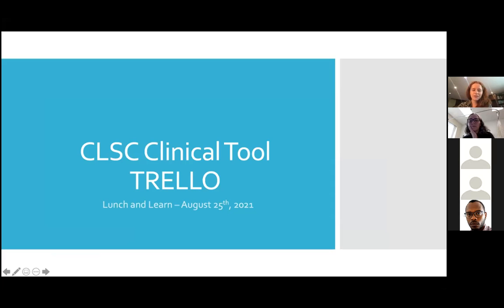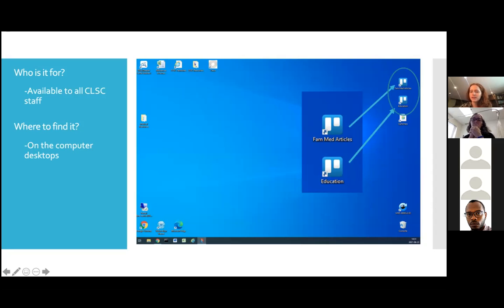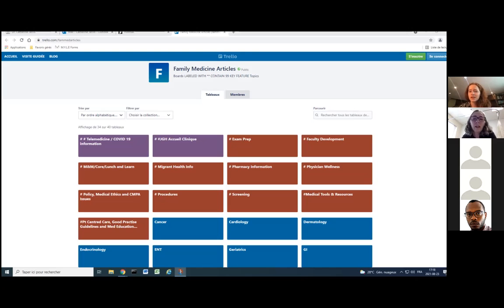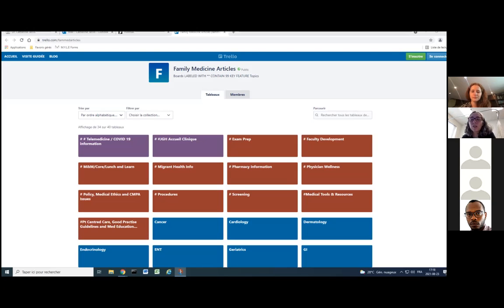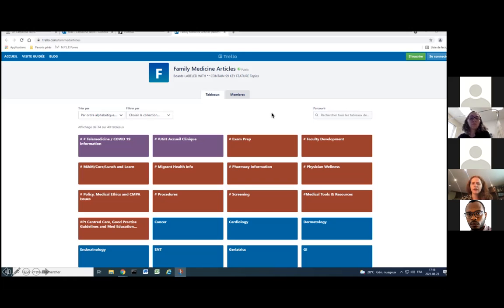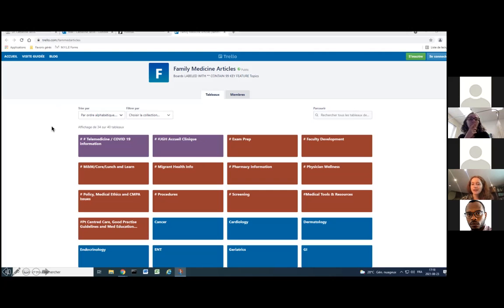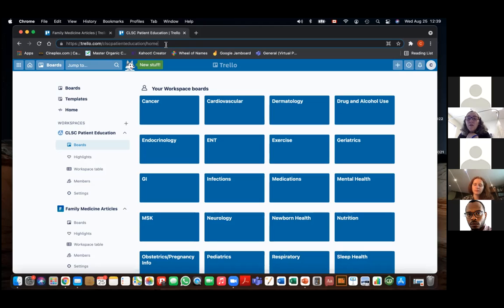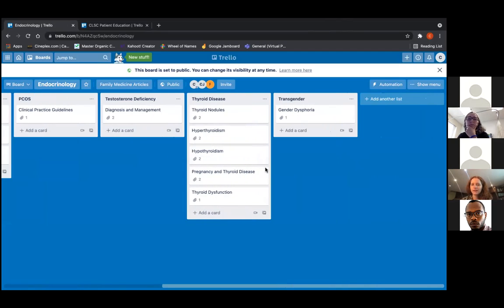Trello Training 1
Part 1 of Trello training by Catherine Rayanna Jarvis